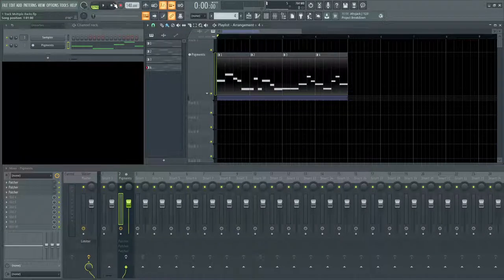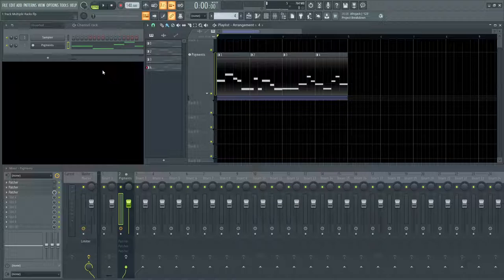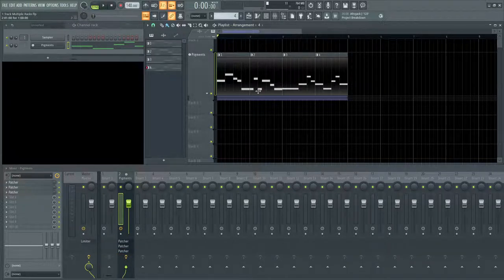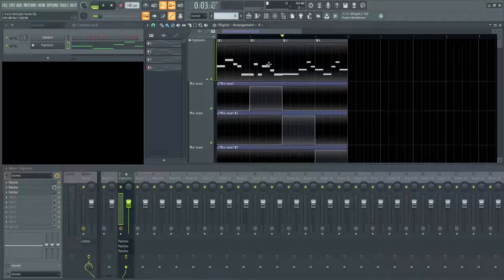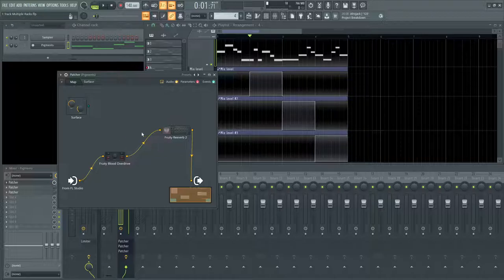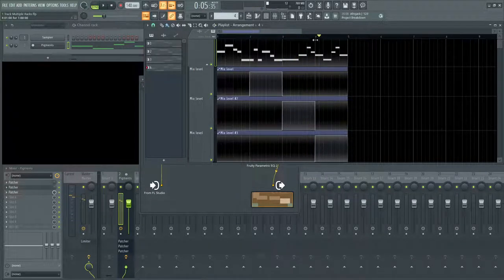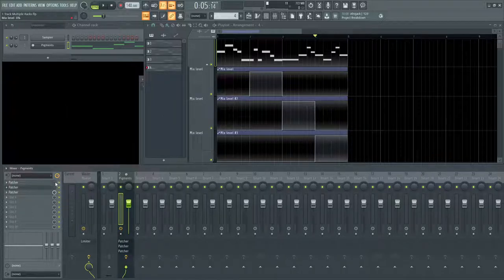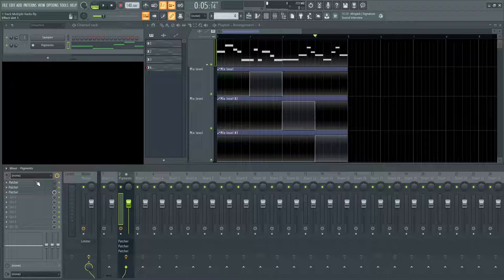Rack Automation | FL Studio 20 Tutorial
In this FL Studio Automation tutorial, I show you how to use Patcher on multiple slots of the same channel, which can also be saved as a preset! The idea behind this method is to use one synth (or sound source) with one channel, and have multiple different rack setups loaded up and being able to dynamically switch between them by using automation!